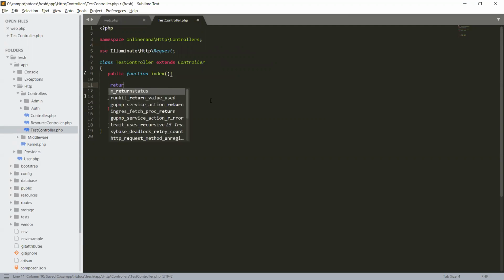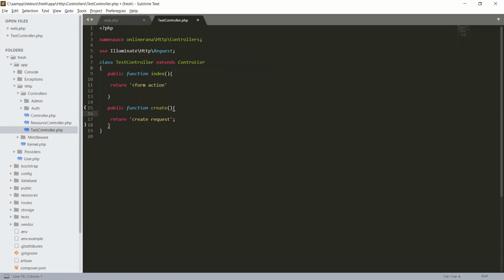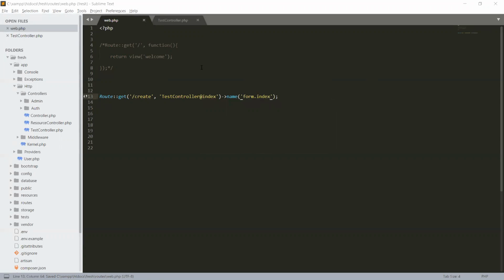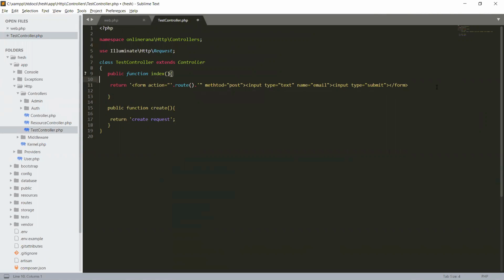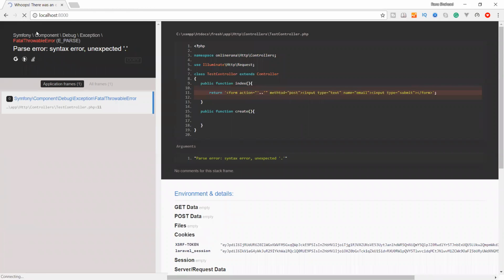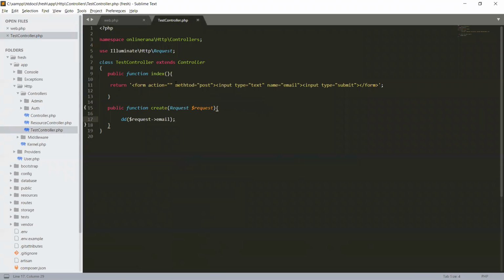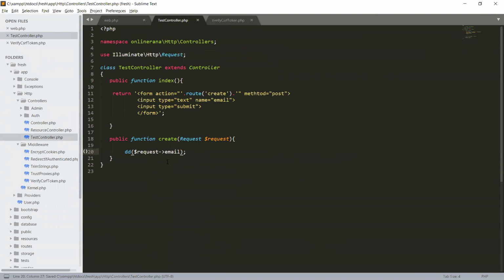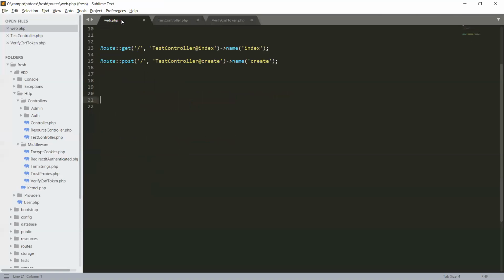Form Submission example